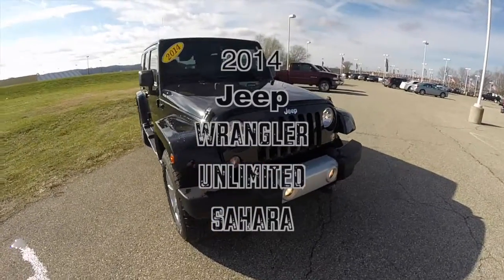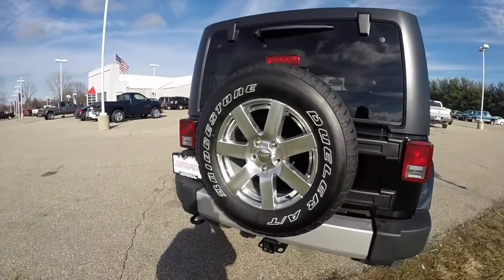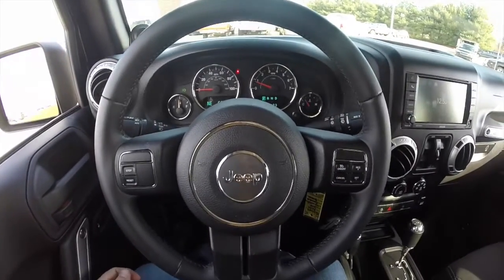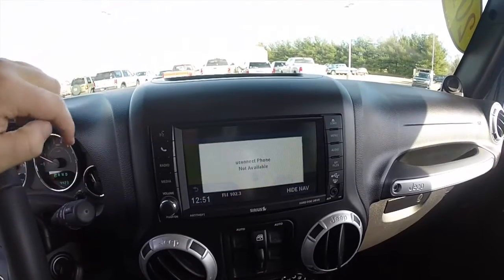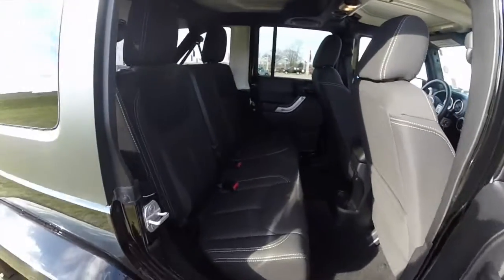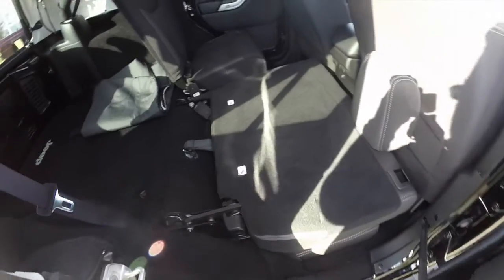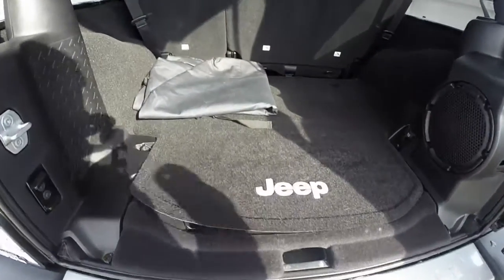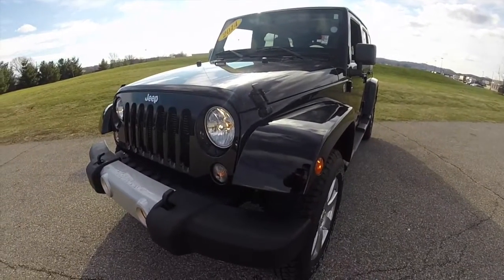2014 Jeep Wrangler Unlimited Sahara Martinsville, IN | Hardtop | 4-Door | B0204